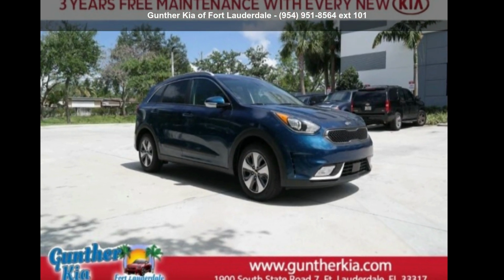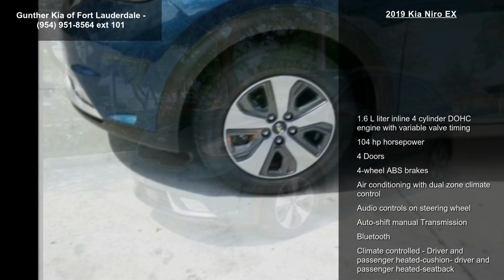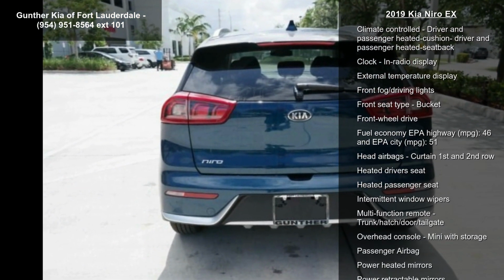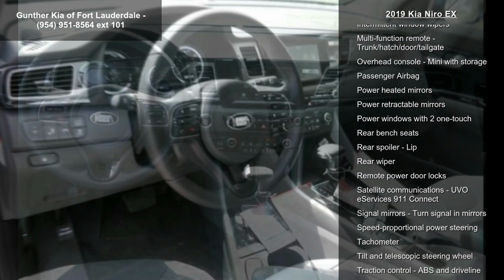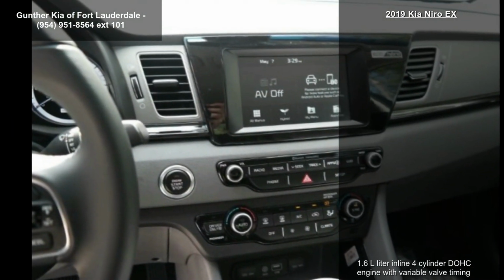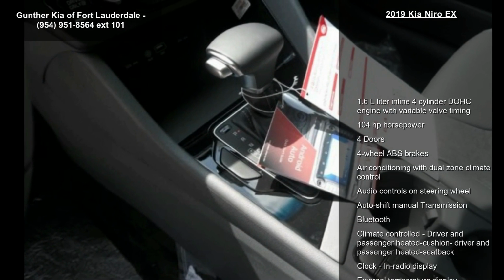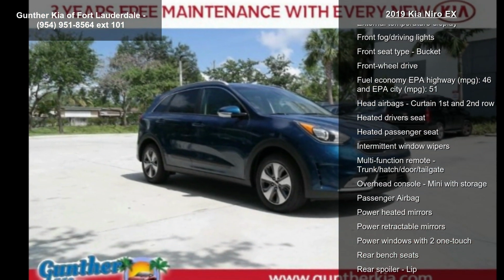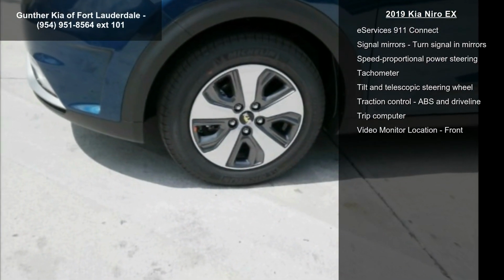2019 Kia Niro EX